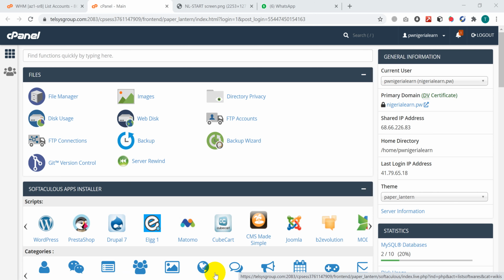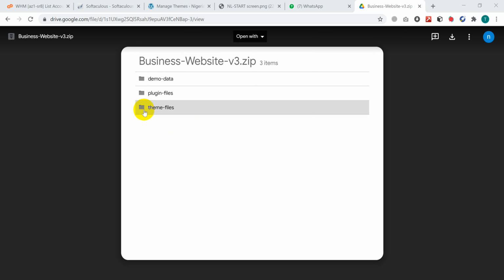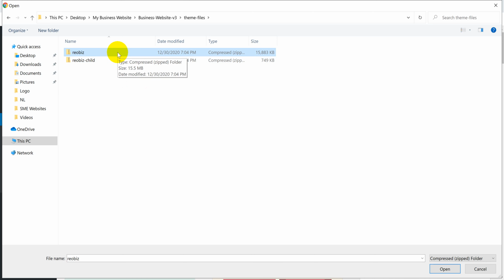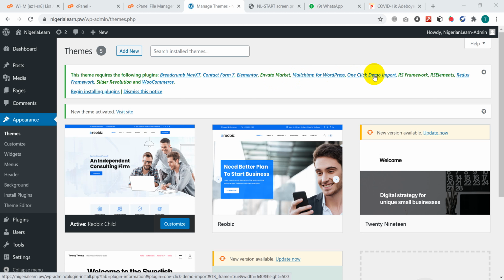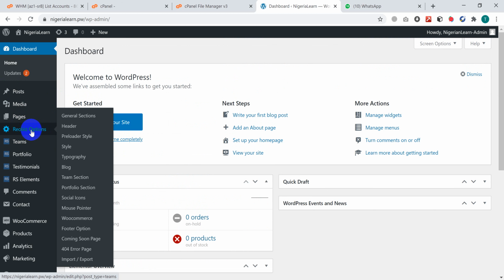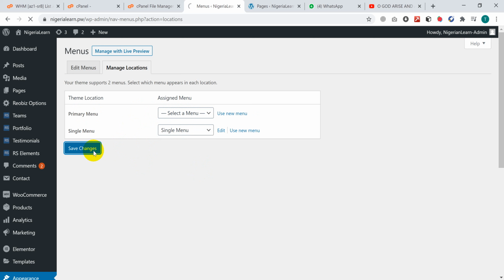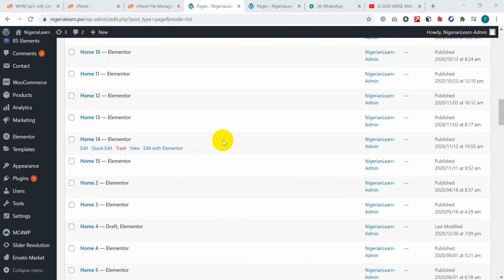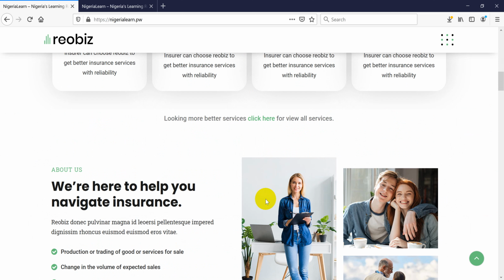03 - Upload Themes & Set Home Page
This continues our Small Business Design Tutorials Series. In this lesson we explain Wordpress Themes, take you through the steps on how to upload Parent and Child themes, theme activation, recommended plugins installation and activation. Demo installation, Homepage setting is also explained in this video. for more.